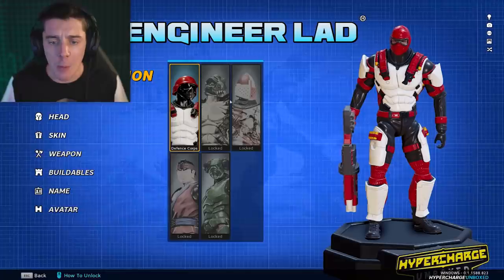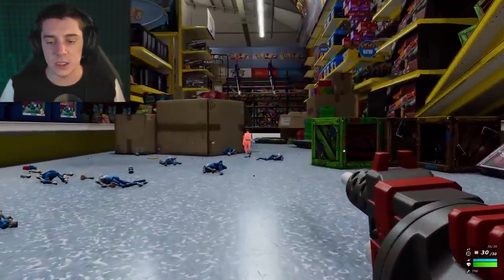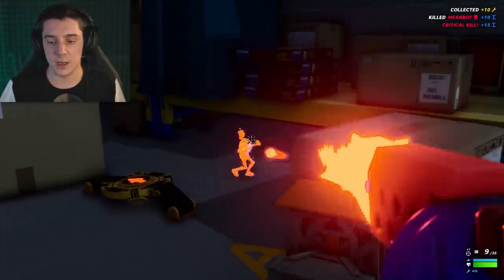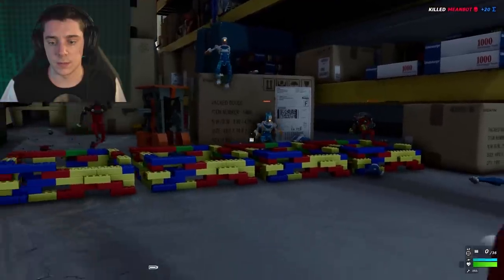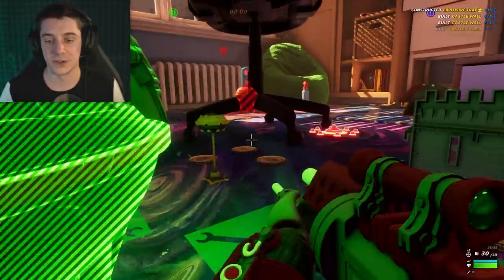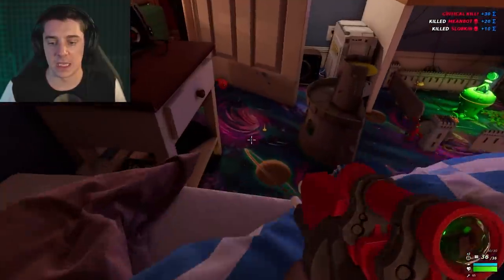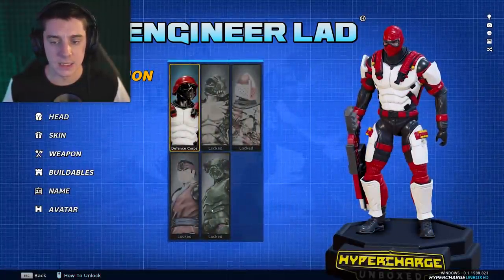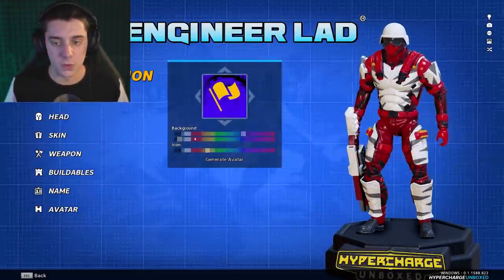this is what you title a video when you have no ideas ¯\_(ツ)_/¯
toy story 2, but make it a game